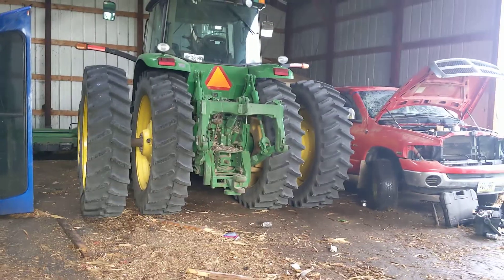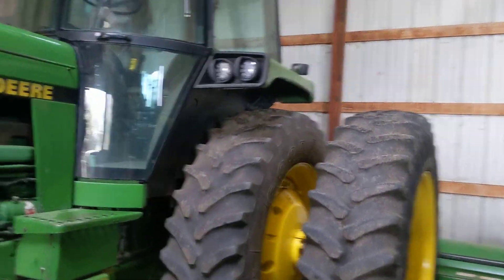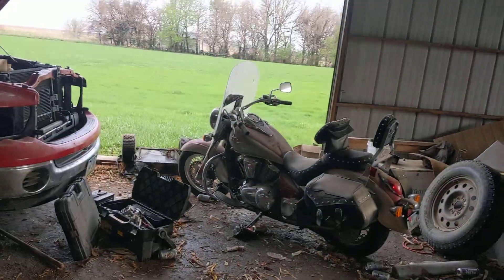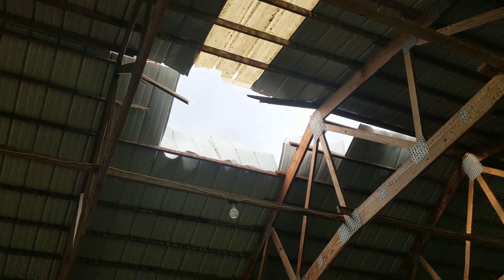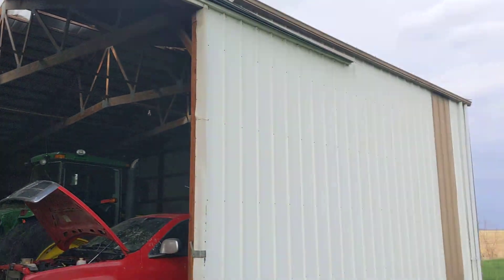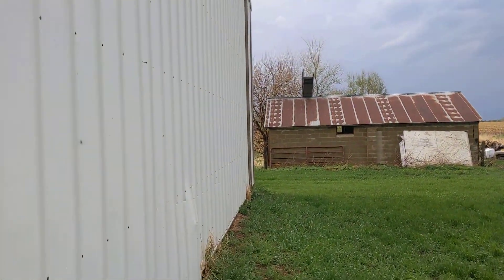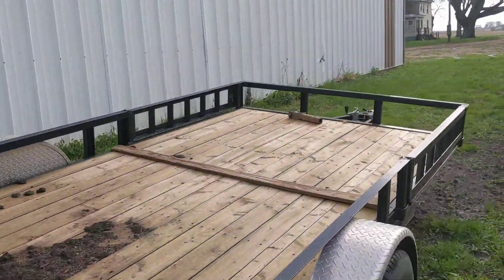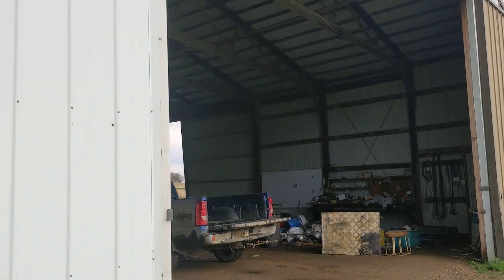Real Life Farming/Storm Damage at Home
Going from Planting Corn to Storm Cleanup